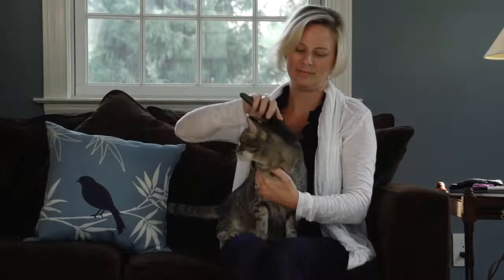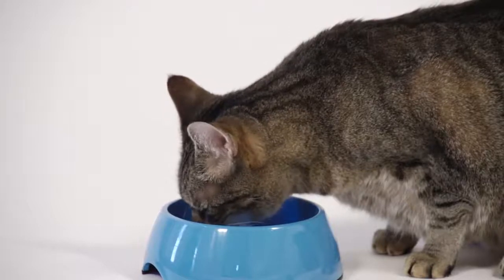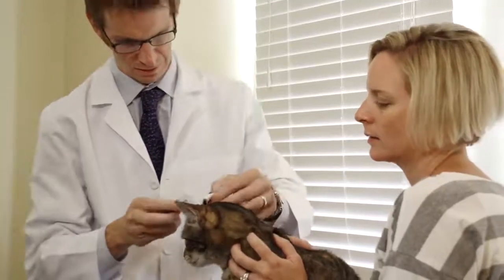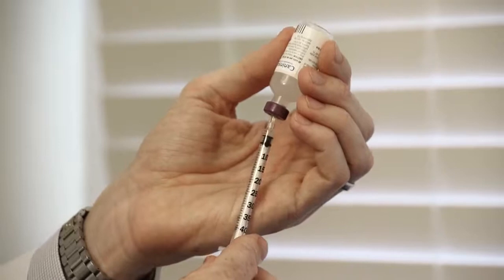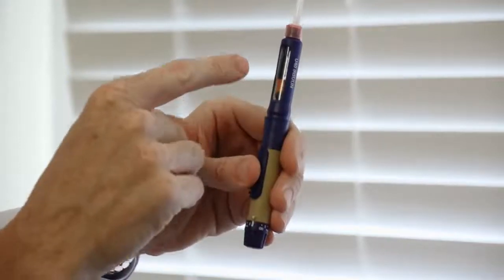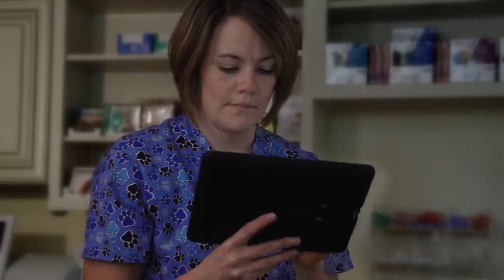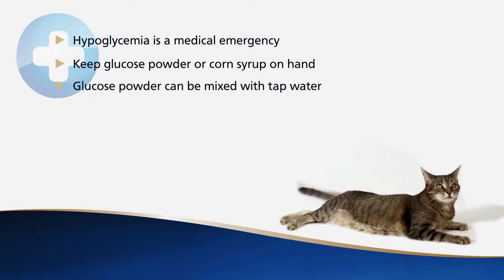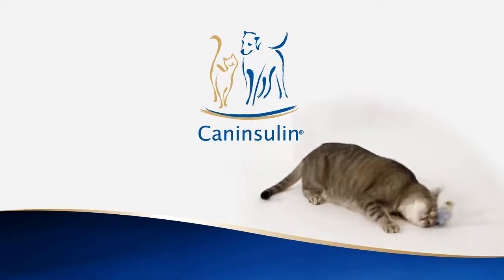Caninsulin cat owner training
Diabetes mellitus is a common endocrine disease of dogs and cats. Diabetes is caused by a relative of absolute deficiency of insulin.
We provide a comprehensive advisory course for veterinary clinic team members to sharpen their skills and stand out as an authority on pet diabetes. Speak to our PVA for more info.

Caninsulin proudly distributed by N O V A  P H A R M A